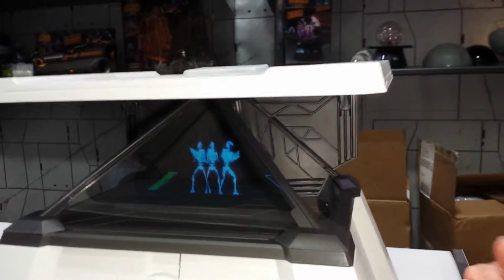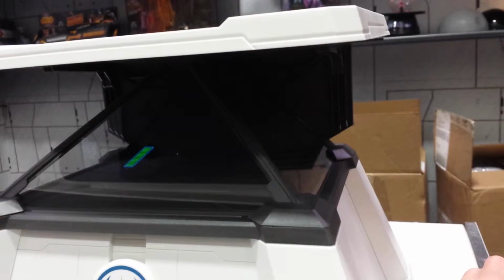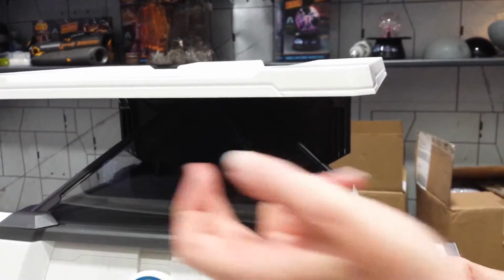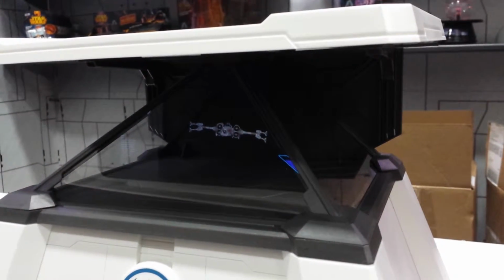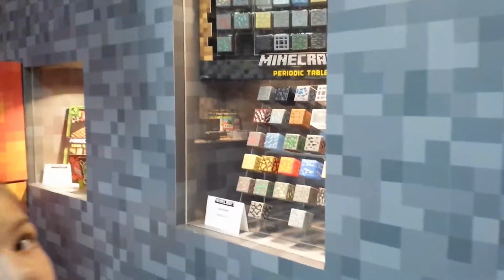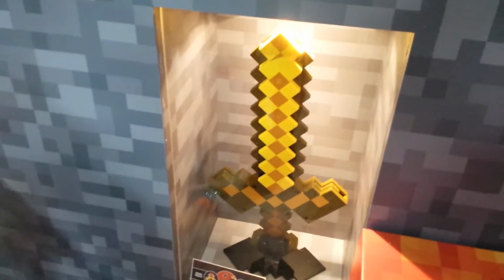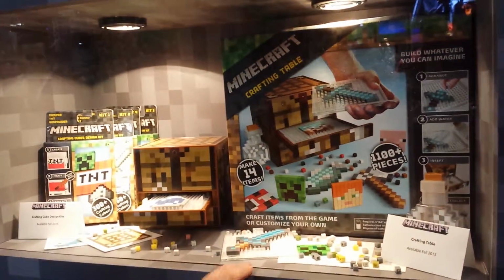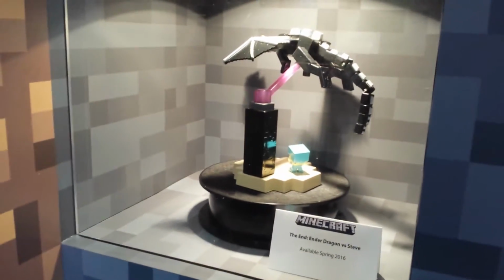Comic Con 2015: Day 0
How's it goin' viewers, SuperSam6i7 here! Im back at Comic Con!